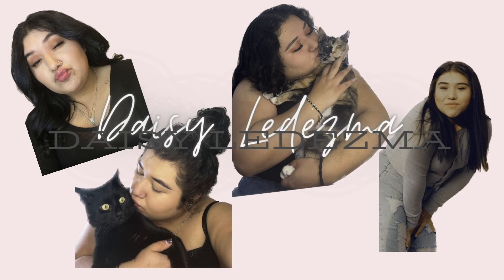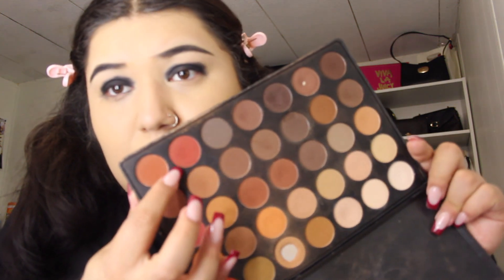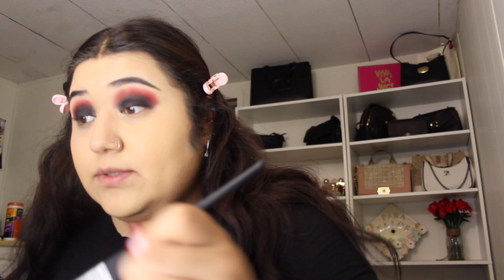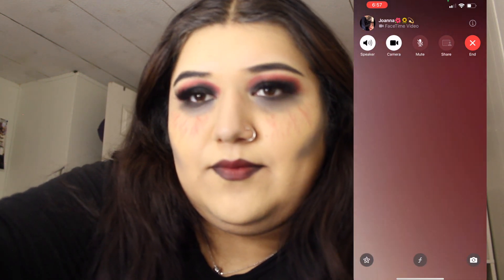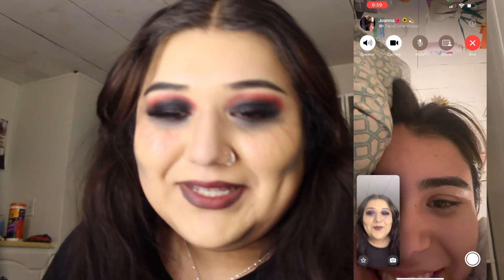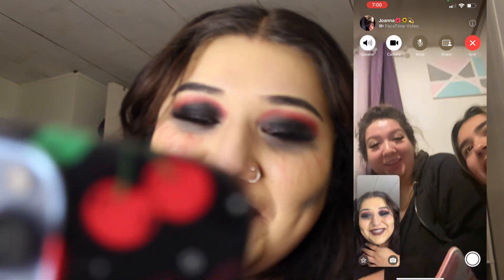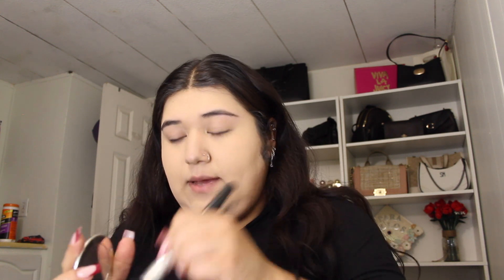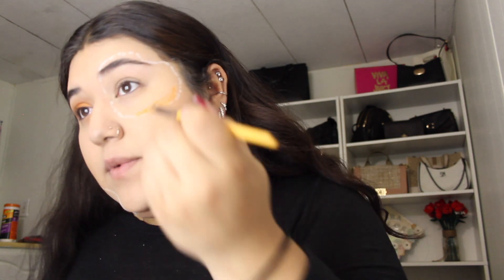HALLOWEEN MAKEUP LOOKS | SCARING MY SISTERS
HELLO GUYS WELCOME BACK OR WELCOME!

IN TODAYS VIDEO I TRY TWO DIFFERENT HALLOWEEN MAKEUP LOOKS!

TT: daisyylledezma
SNAP: daisy_shortcake